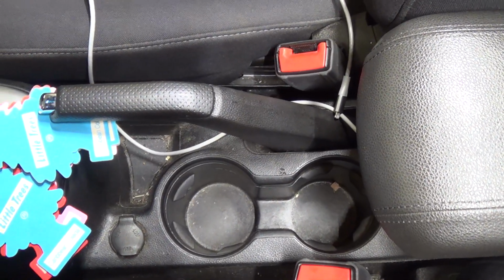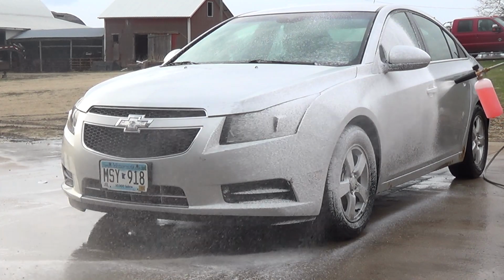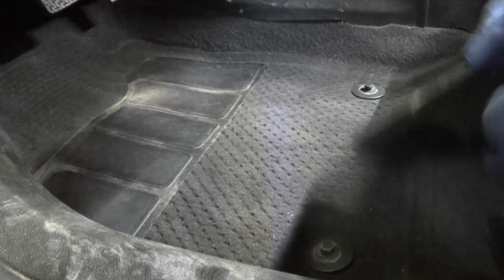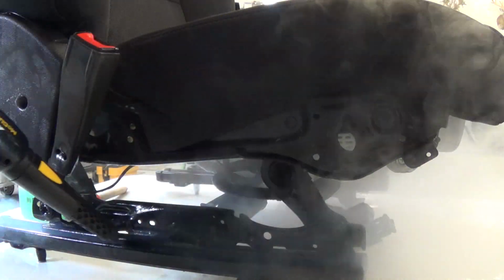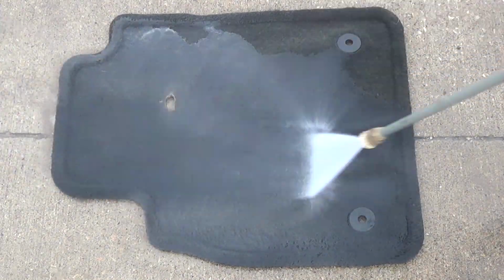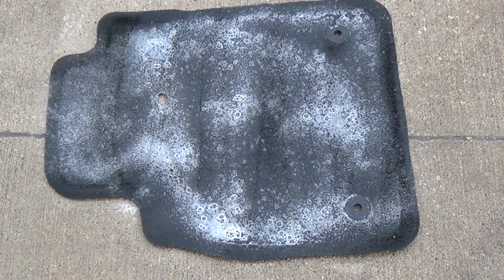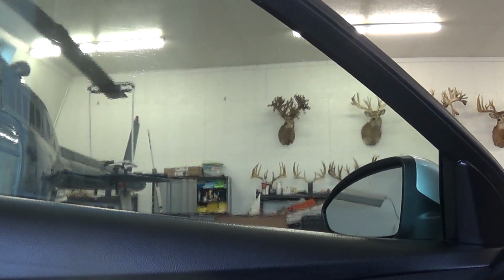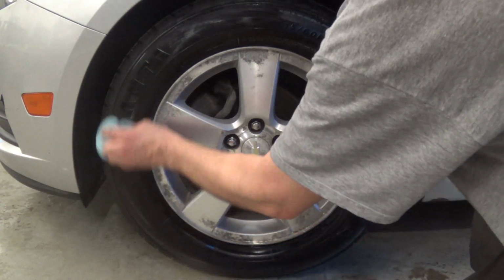Teen Transformation! | Deep Cleaning a DUSTY Cruze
This 2013 Chevy Cruze is a teenager's dream car, BUT it was absolutely loaded with dust! Living on gravel roads can really make a car dirty. Fortunately transforming this car was not beyond my abilities!

Products mentioned in the video:
303 Aerospace Protectant
Chemical Guys Lightning Fast Stain Extractor
Chemical Guys Tire Shine
Adams Mega Foam
Microfiber Wash Mitt
Adams Iron Remover
Turtle Wax Graphene Infused Flex Wax
Chemical Guys Hydro Slick